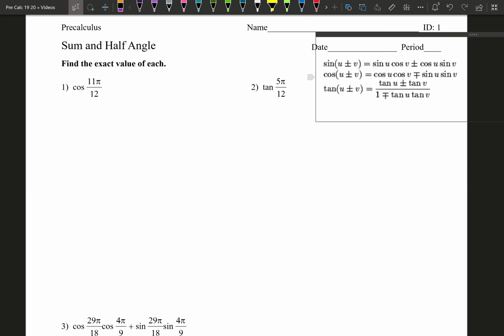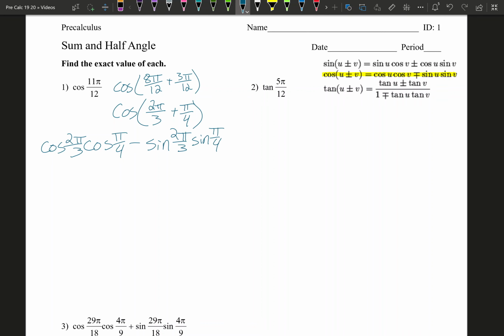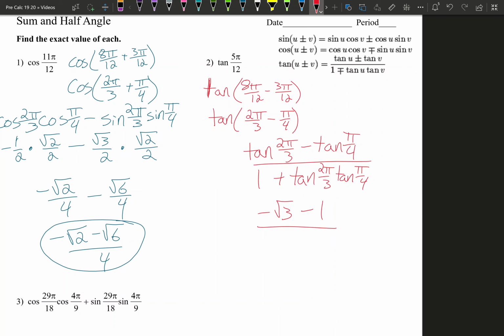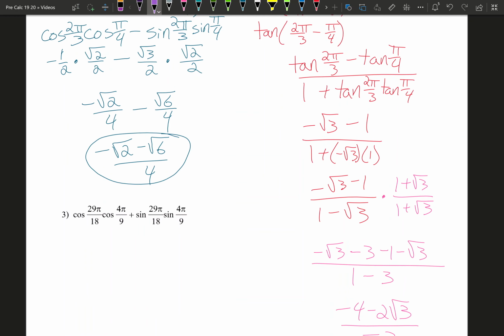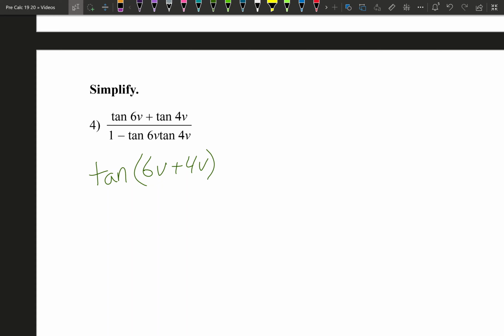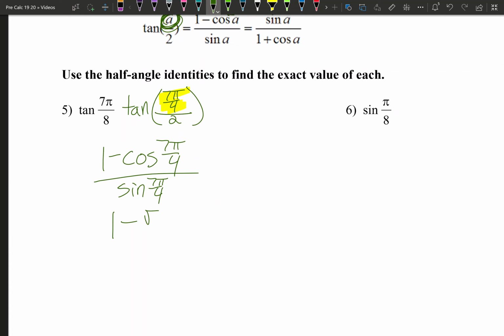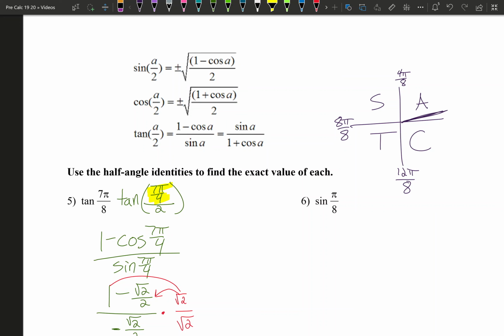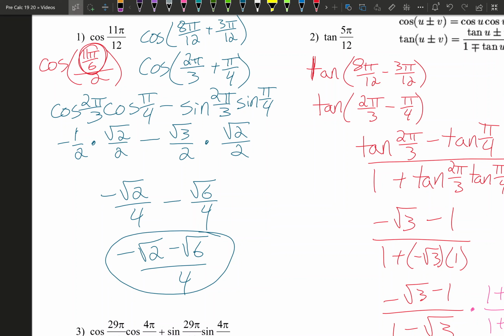Sum, Difference, and Half Angle Trig Identities